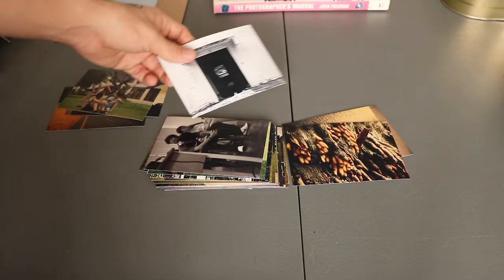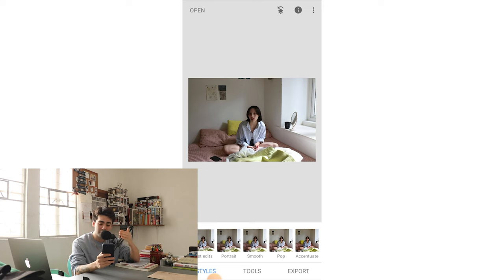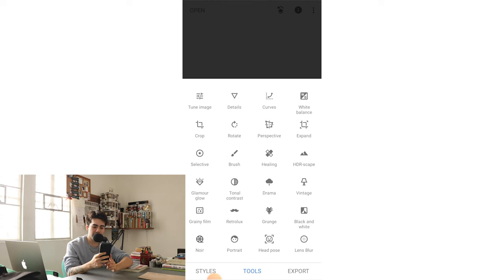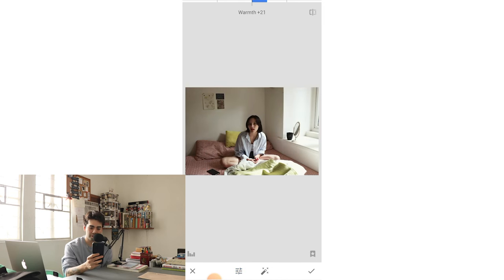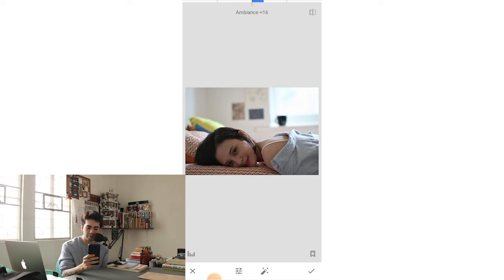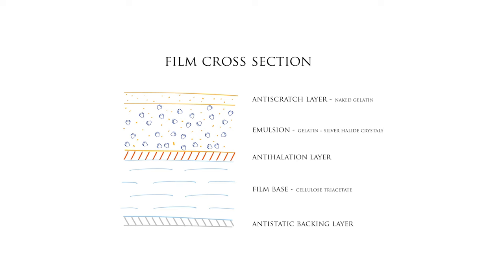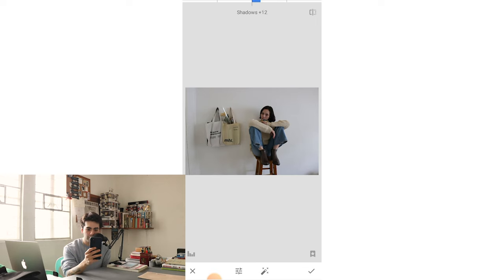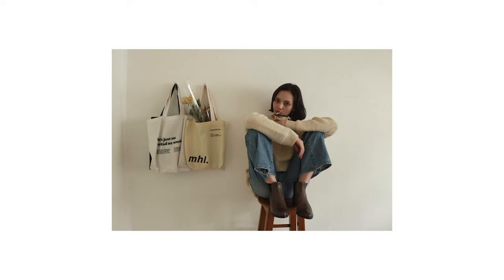How To Get The "Film Look" on Digital Cameras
Thank you very much for watching my first video on this channel! I'm so excited to discuss films and photography with you all! In this video, I discuss how I edit my photos to achieve the "film look". I hope you all enjoy it!